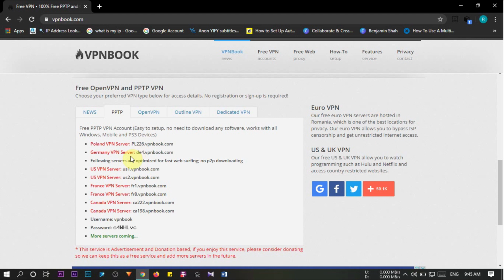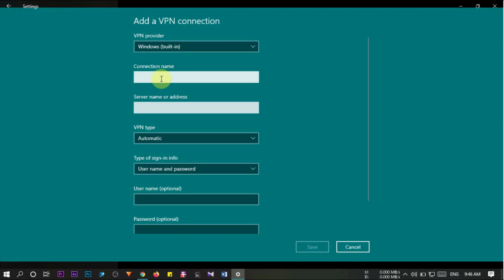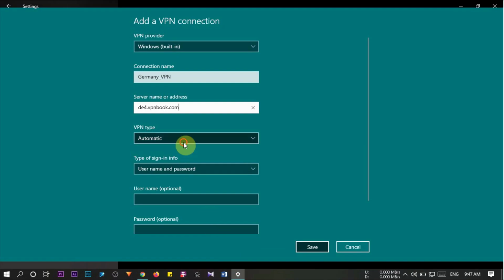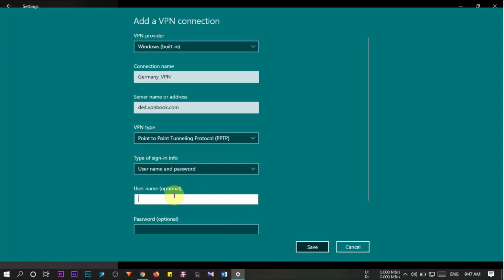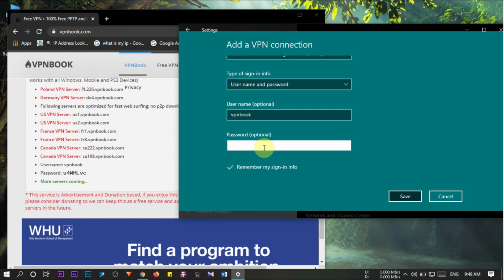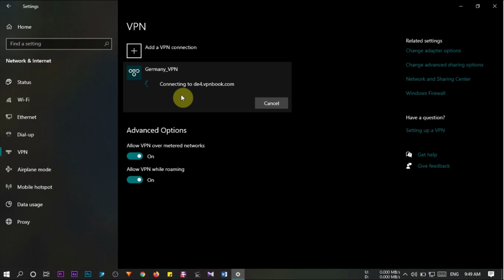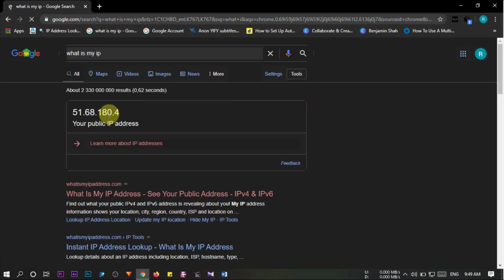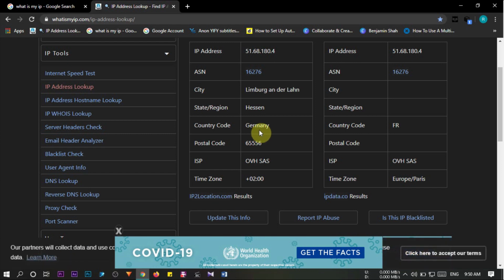Free VPN for Windows 10 (NEW 2020) / Unlimited Free VPN for Windows 10 / (Without any software)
HOW TO ADD UNLIMITED FREE VPN ON WINDOWS 10

This video will show you how to create free unlimited VPN for windows 10. It's no need to install any third party software. I will show you how to use the VPN client built into Windows. I will show you it step by step on how to setup a VPN in Windows 10.

I will be using VPNBOOK in this demonstration, VPNBOOK is a PPTP (point to point tunneling) which is supported for Microsoft Windows, Linux, Apple, Mobile and PS3 platforms.